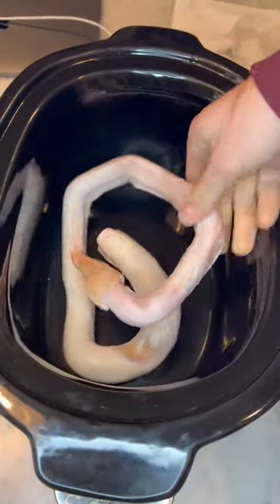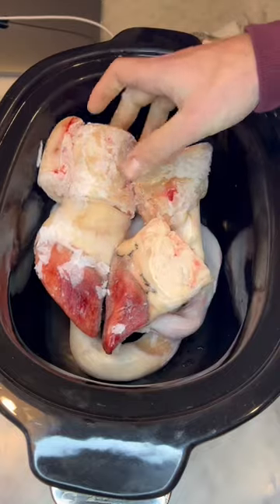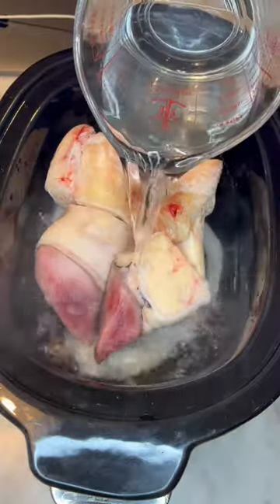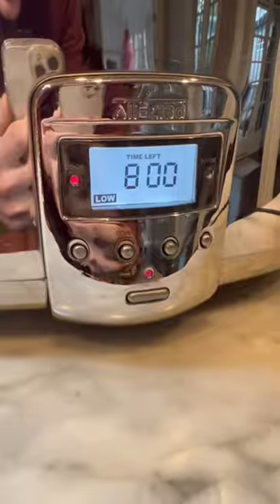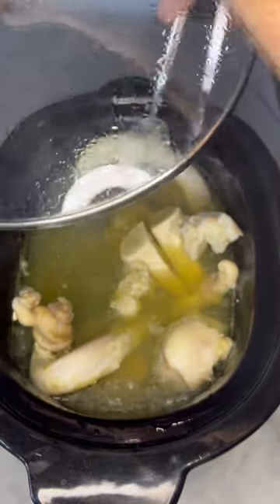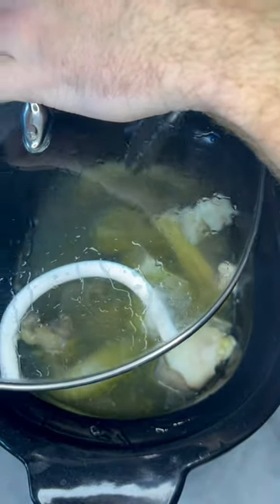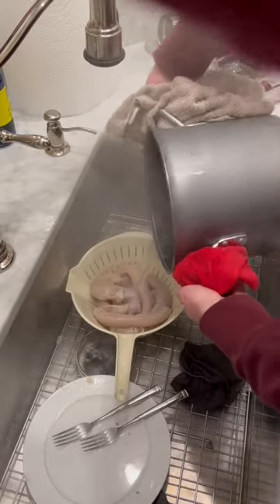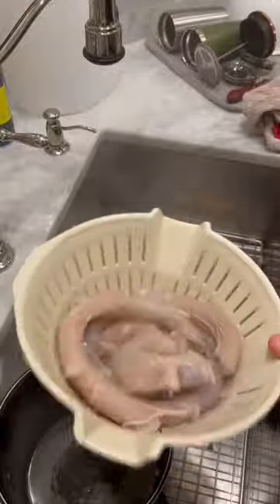Crock pot delight